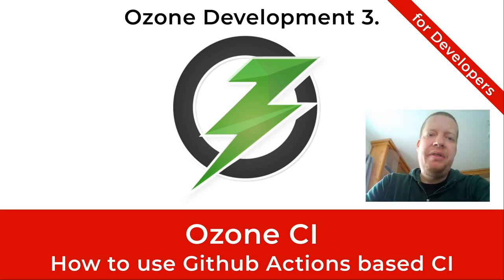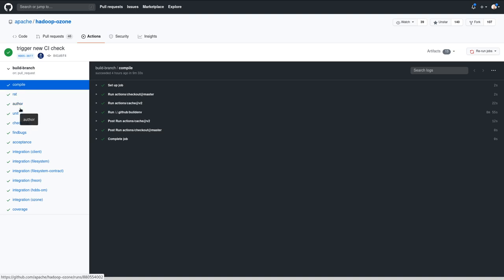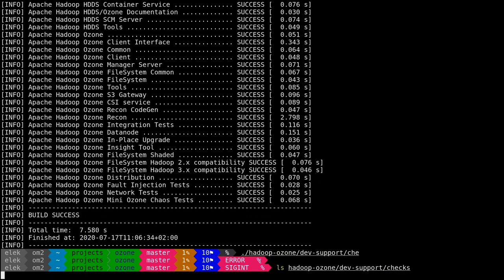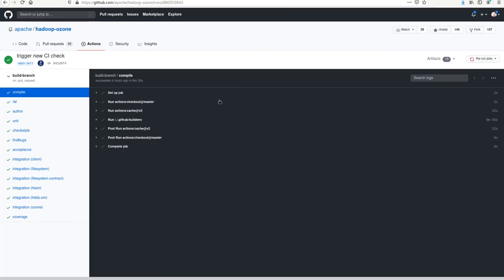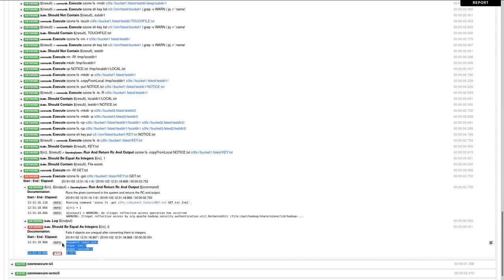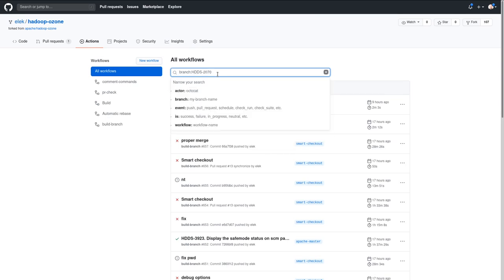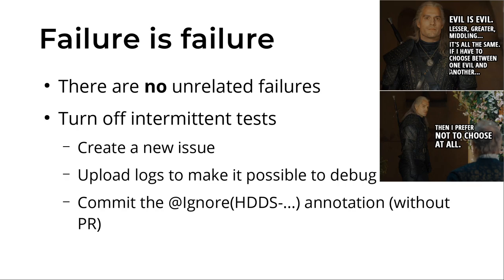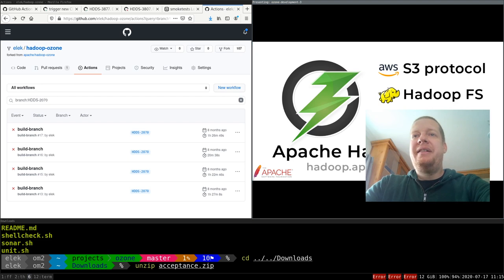Ozone Development 3.: CI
Details about Github Actions based CI system of Ozone development